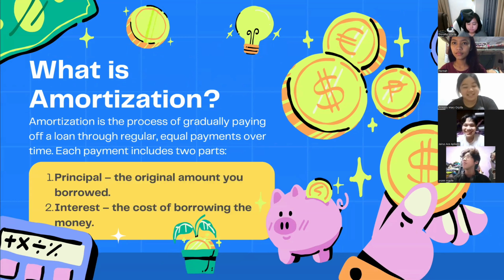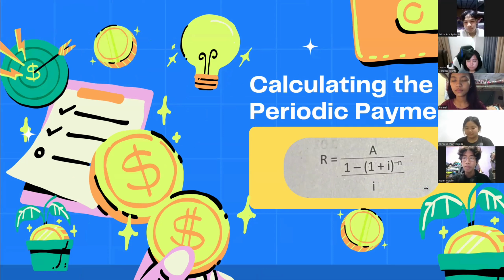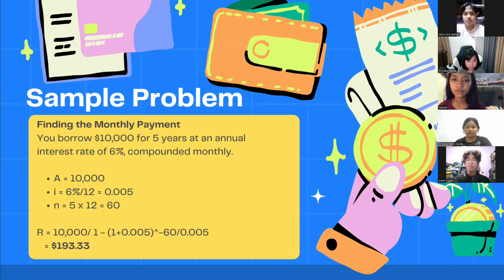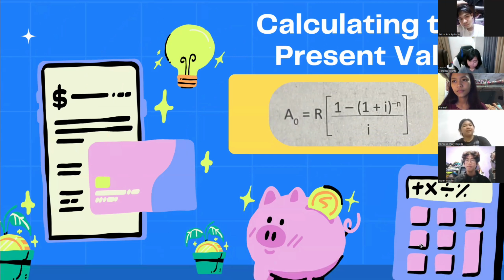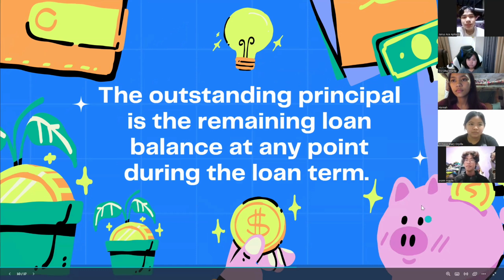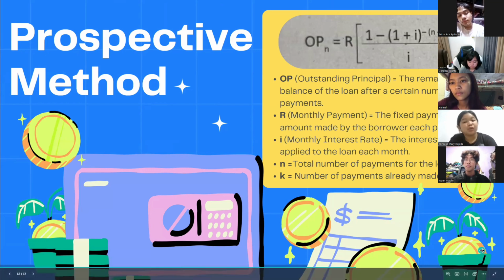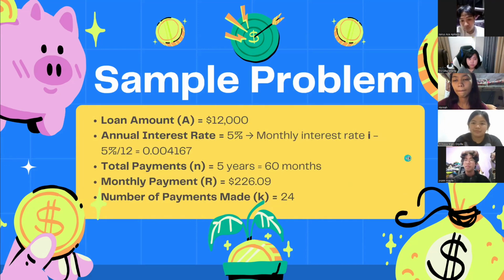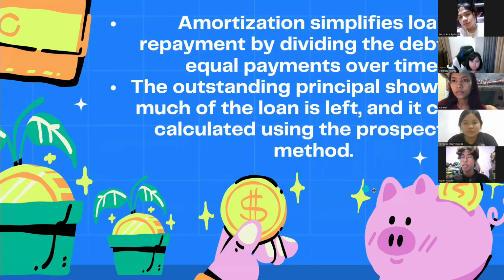Presentation About Amortization